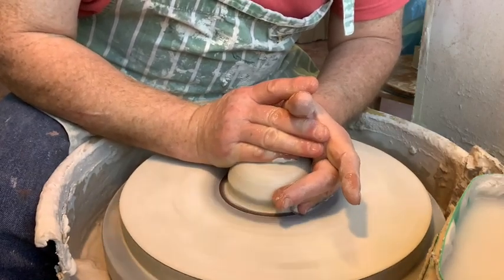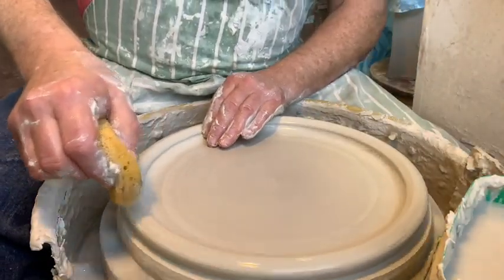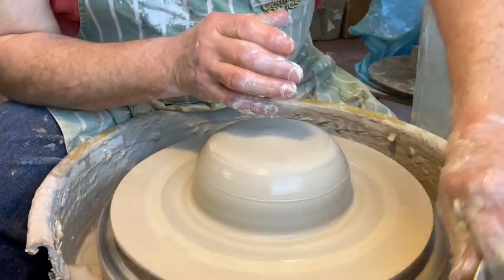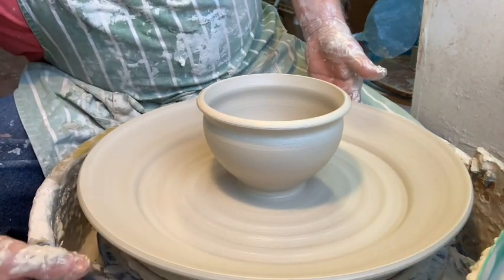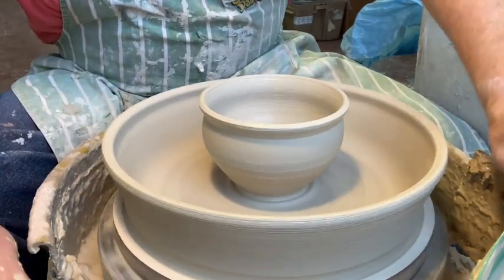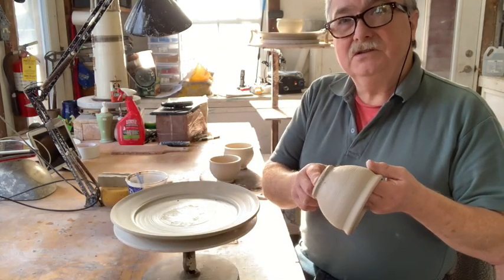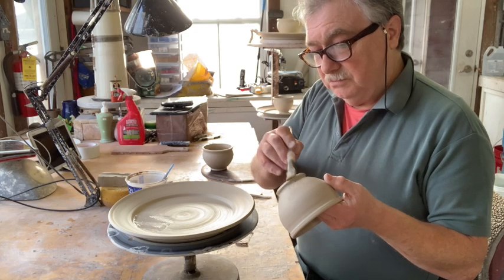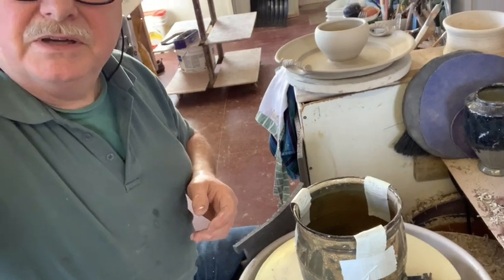Chip and Dips, 4 different approaches.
Thrown as one piece, separately, assembling and trimming.